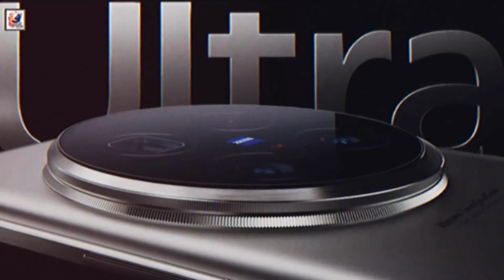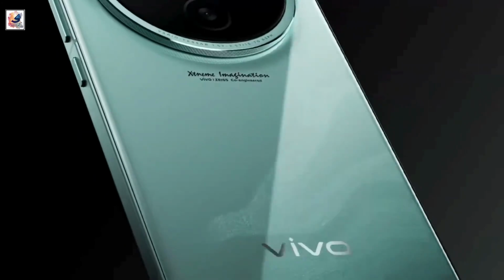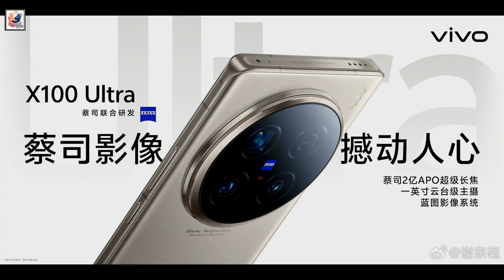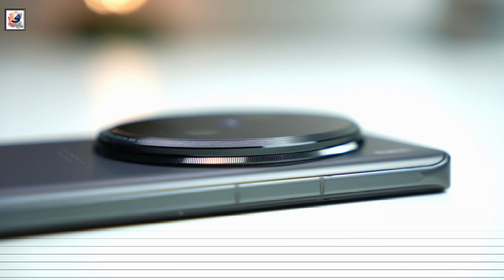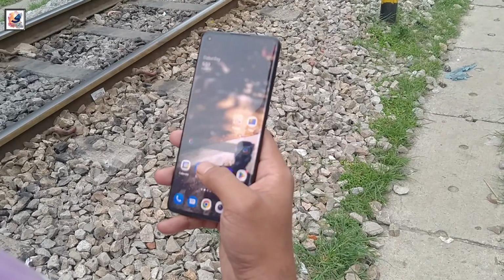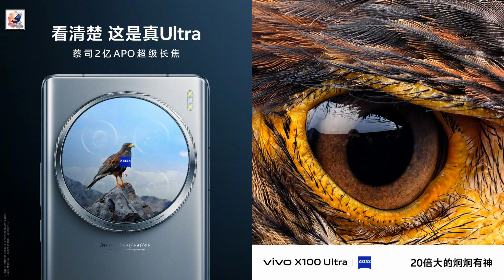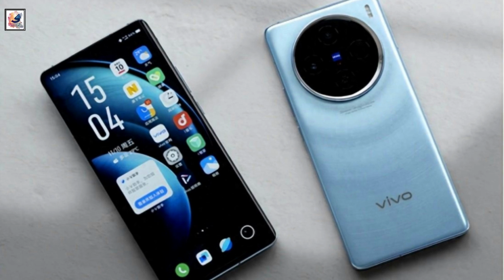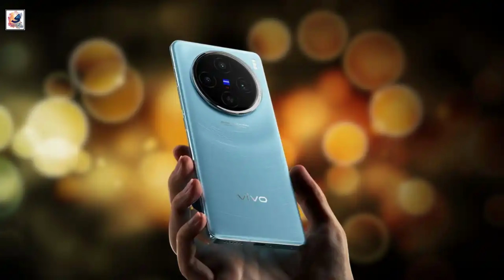Vivo X100 Ultra Launch on May 13: First Looks, Specs, Price, leaked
About This Video- I like to share with you guys Xiaomi most powerful Flagship is coming. The vivo X100 Ultra will be announced on May 13, the company confirmed today on its Weibo account. The event will also see the introduction of two new flagships, X100s and X100s Pro, the first of which will have flat sides and front panel. We have some exclusive photos of the upcoming vivo X100 ultra. the X100 Ultra was purportedly certified in China by 3C, with the model number V2366GA, There will apparently be two versions of the X100 Ultra - this one that just got certified, a 'normal' 5G-capable device, and another one which will also feature satellite connectivity. X100 Ultra feature a 6.78-inch AMOLED panel with a high refresh rate. The phone may feature a 50MP LYT-900 primary sensor paired with a 50MP ultrawide and 50MP telephoto camera. And a 200MP periscope telephoto lens. it's powered by the Qualcomm Snapdragon 8 Gen 3, the Ultra will have the "big kind" of battery around 5,500 mAh, it will have support for 80W wired charging. I hope you guys like and enjoy it.